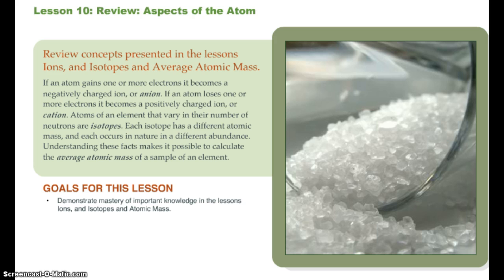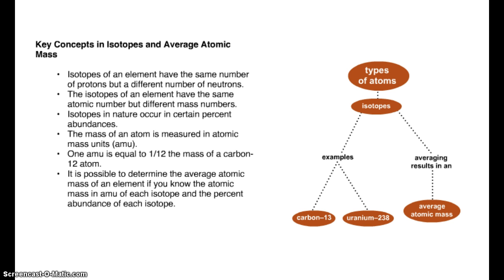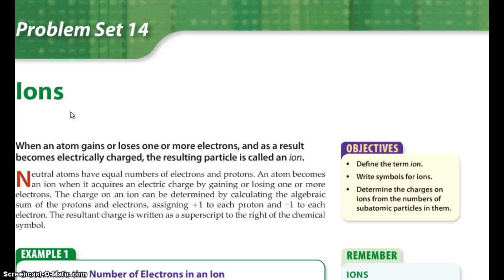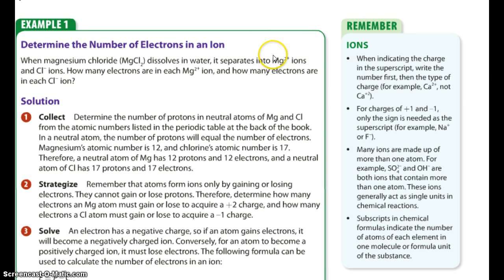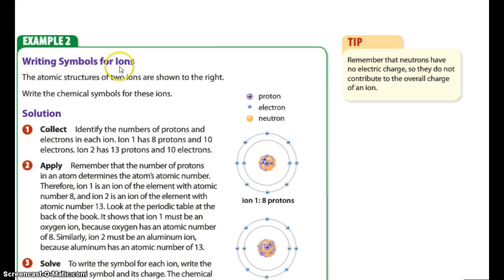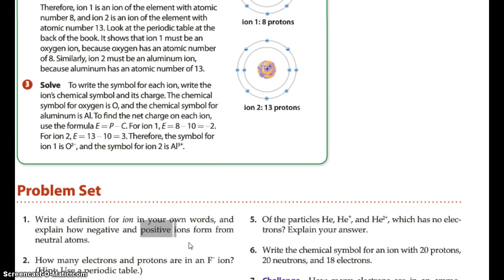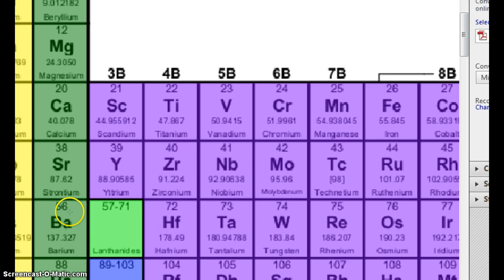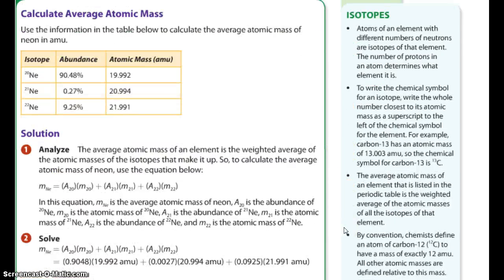Mrs. KJ Explains: S1; 2.10 Review aspects of the atom